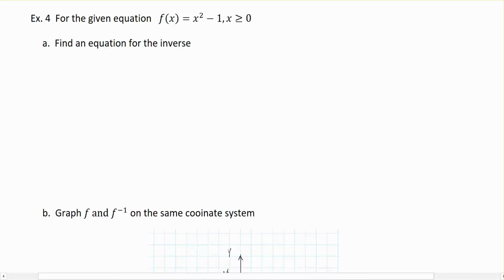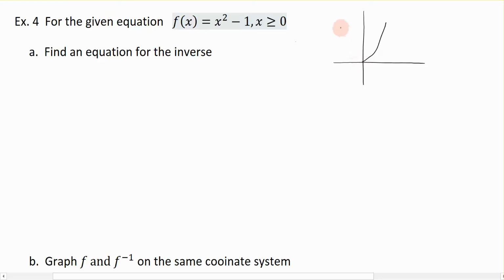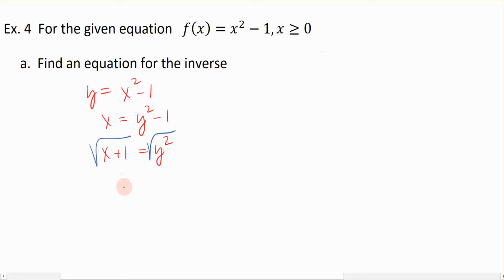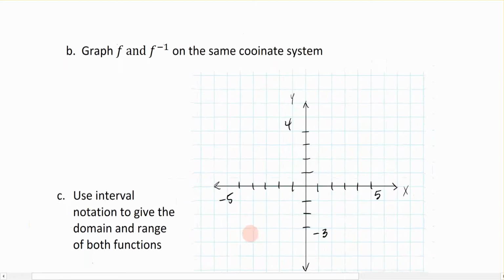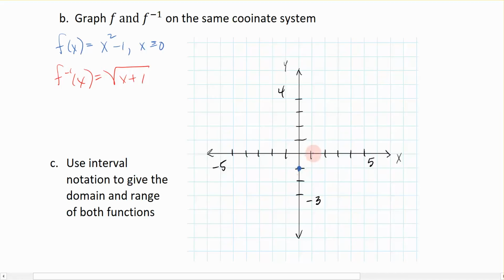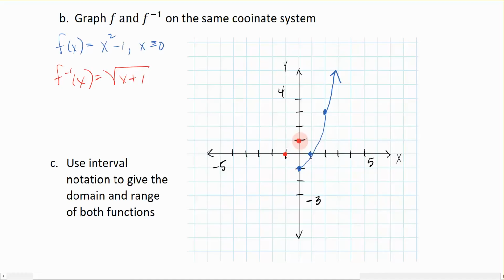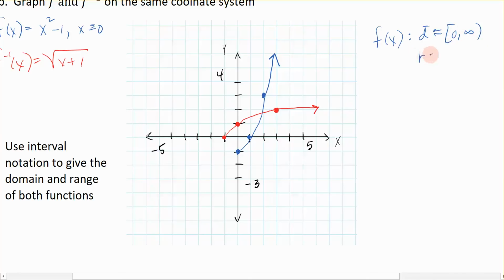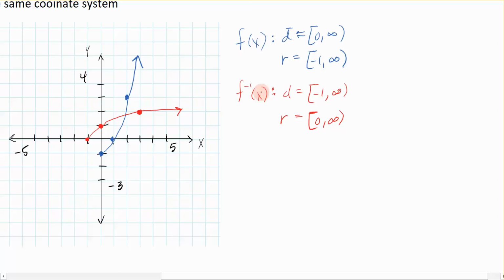2.7e All together Ex 4